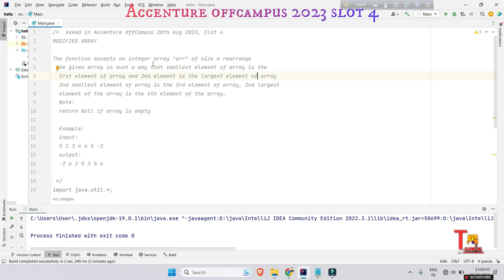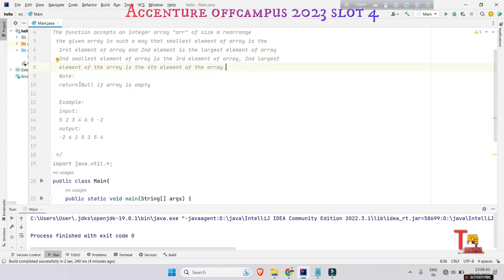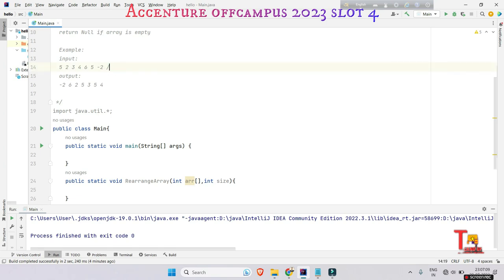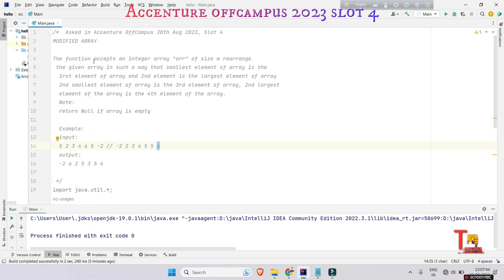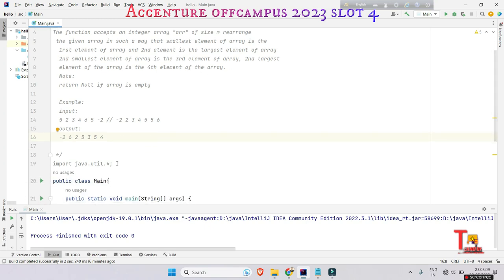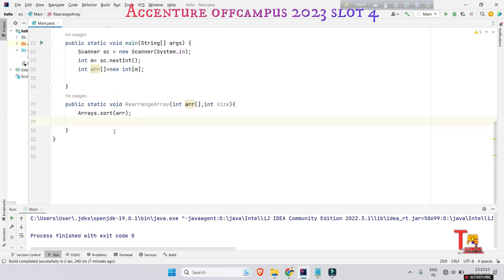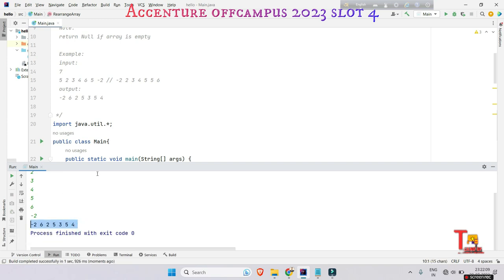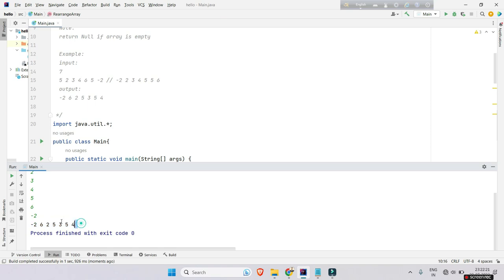20th July slot 4 :- Accenture today coding questions & answers || Accenture Assessment test 2023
20th July slot 4 :- Accenture today coding questions & answers || Accenture Assessment test 2023

Accenture test questions and answers,Accenture,Accenture previous year question paper,Accenture coding questions with answers,Accenture basic programming solution,Accenture solutions java,Accenture solutions,Accenture java test questions and answers,Accenture coding challenges,tekno uf,accenture assessment test 2023,accenture slot booking problem,accenture mock test 2023,accenture today coding questions,accenture coding questions,packaged app development associate, 19th july coding questions

accenture interview,

Java | C | C++ | .NET | Python | Coding Tutorials | Technology